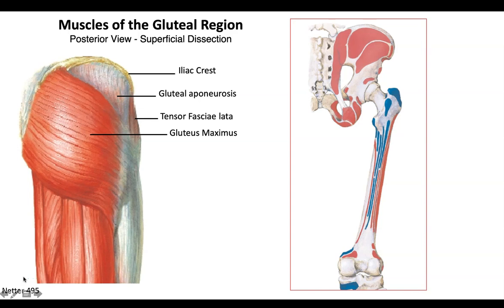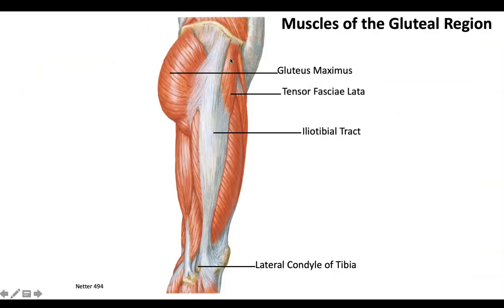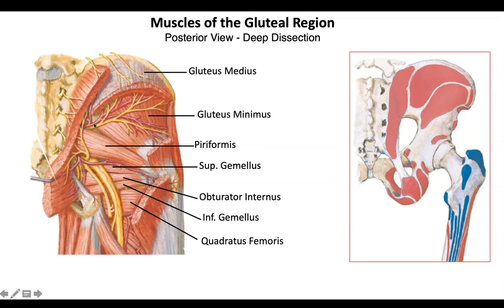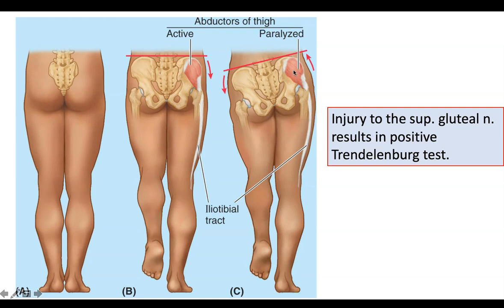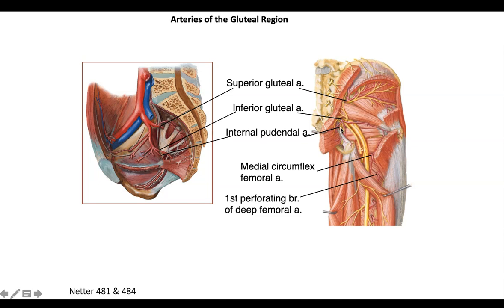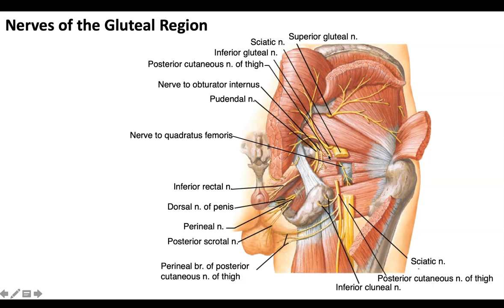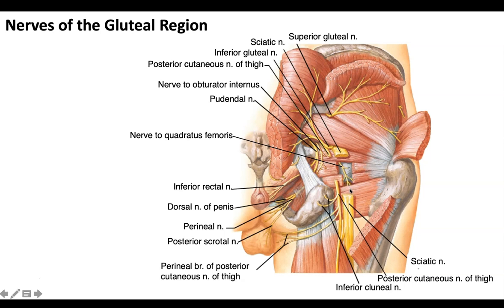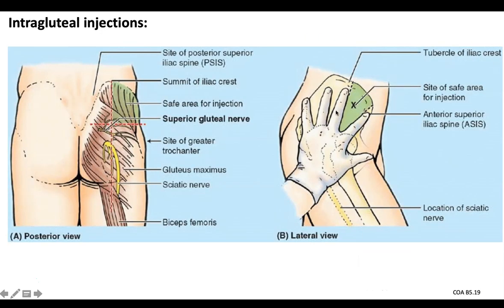LL Gluteal Segment 2